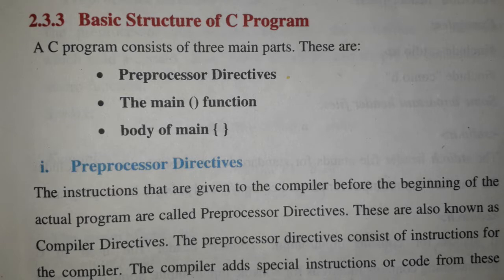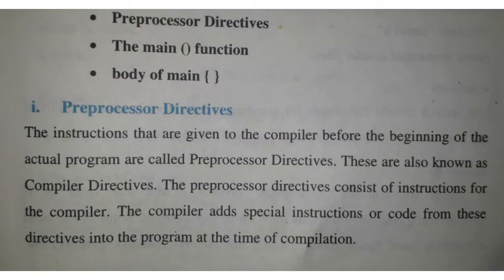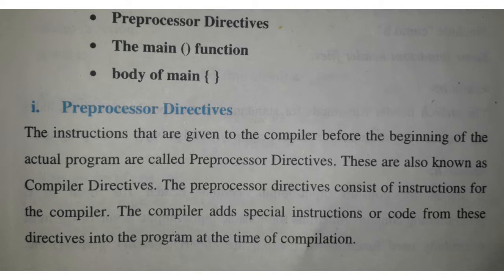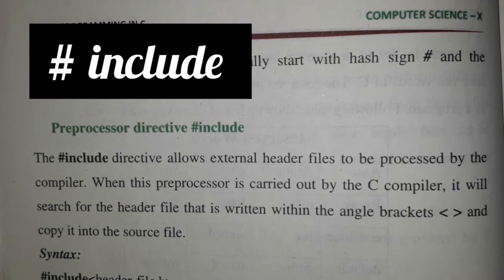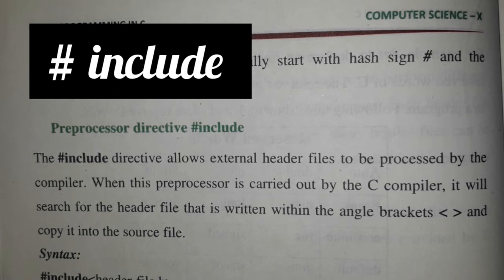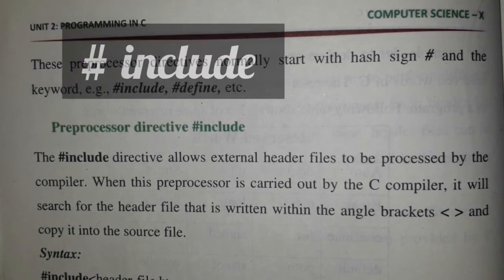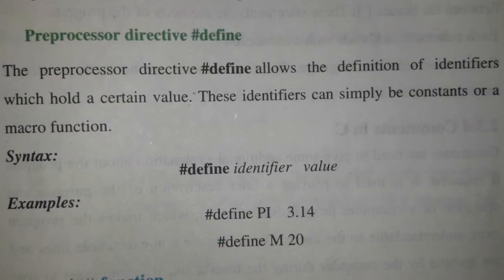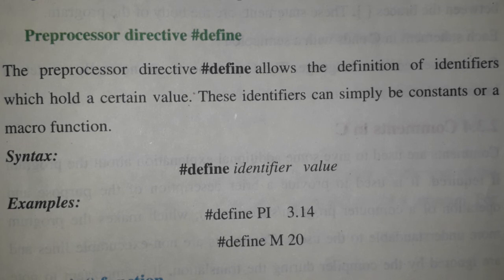C/C++ programming | preprocessor directives | header files | include | computer science lectures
C/C++